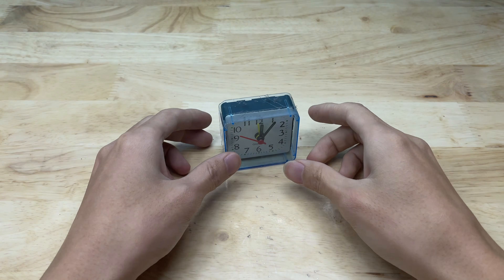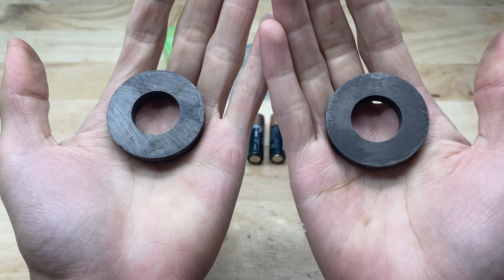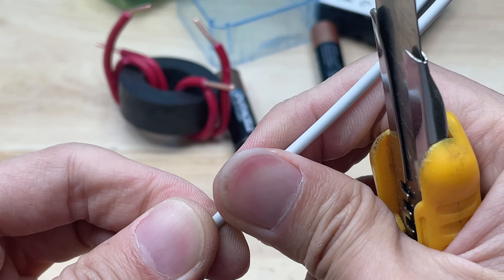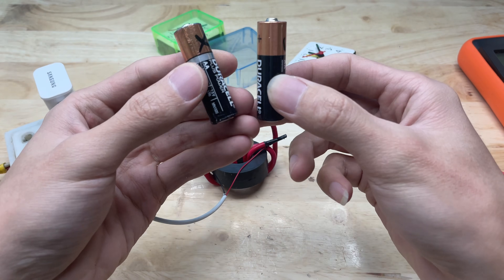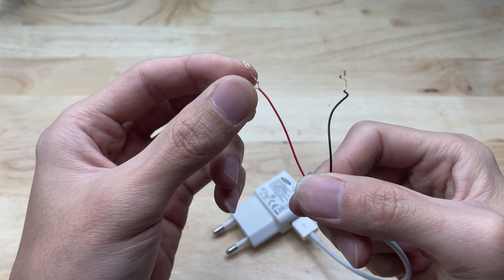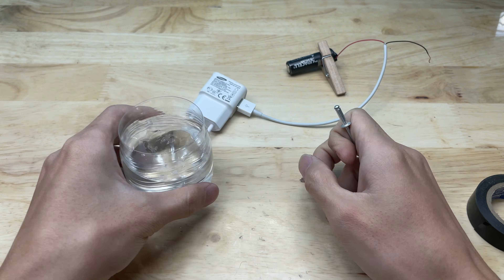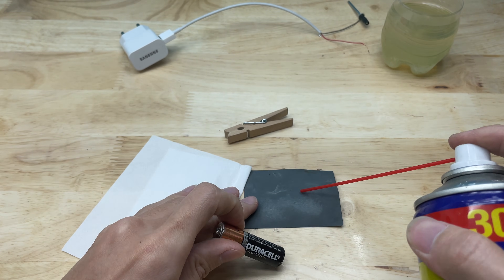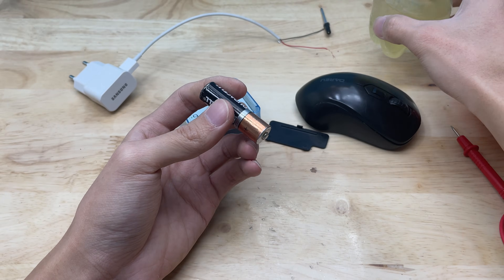🔋Never Buy AA Batteries Again! Use a Magnet and Watch What Happens!😱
Hello everyone!  You are watching the video: "🔋Never Buy AA Batteries Again! Use a Magnet and Watch What Happens!😱". In this video, I will show you some easy ways to restore old batteries easily at home and it would be very helpful!